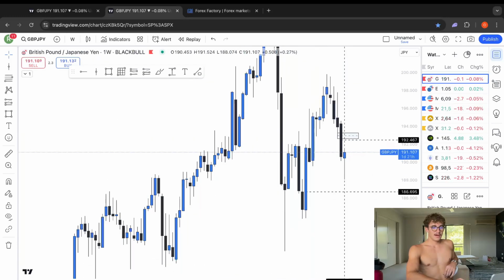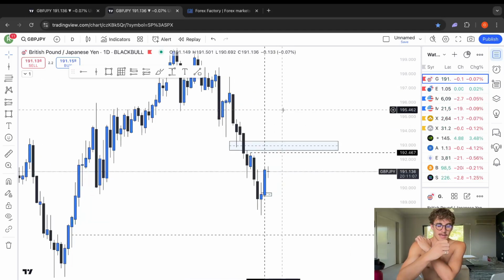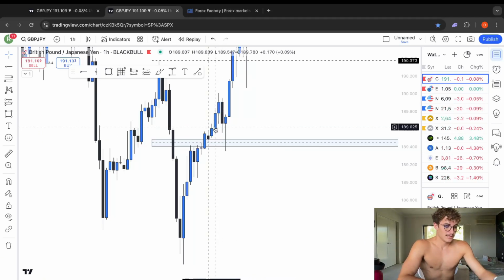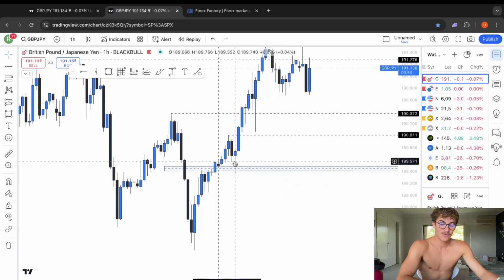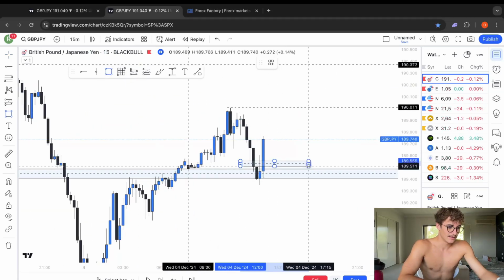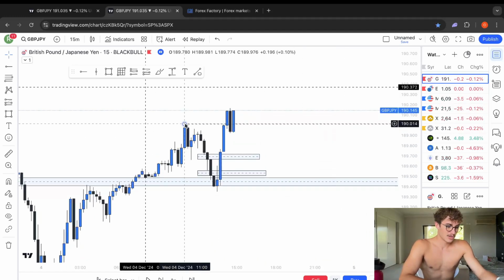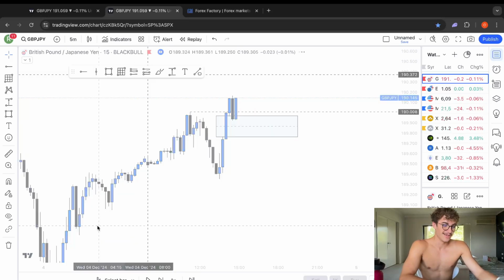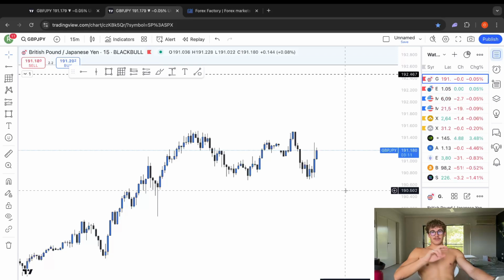I AVOIDED TWO TRADES IN ONE DAY, WHY?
December 4th market analysis.  Explaining my thought process throughout the day and how I  came to the decision of not entering any trades. Thank you for all the support, big luv for you guys 📈